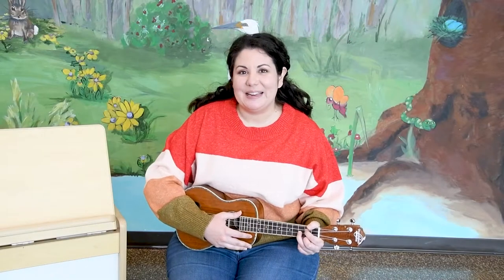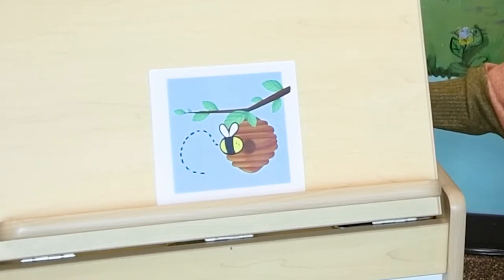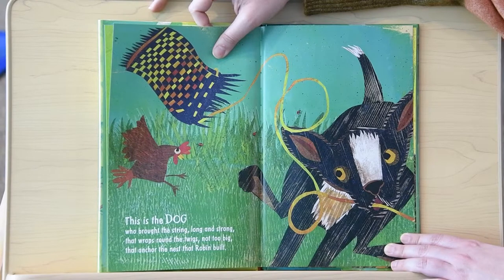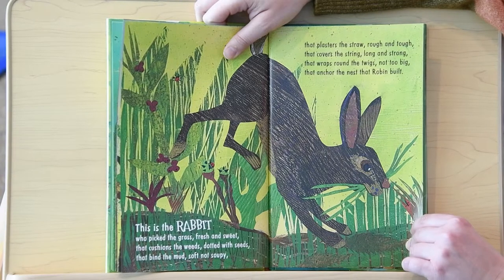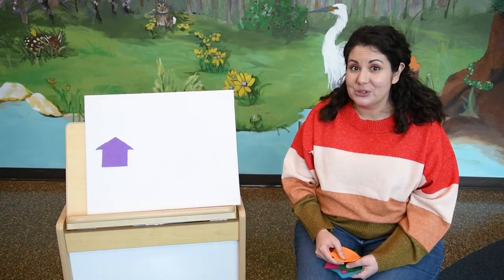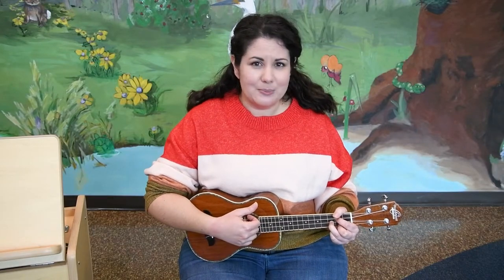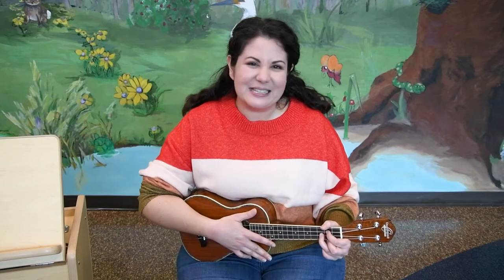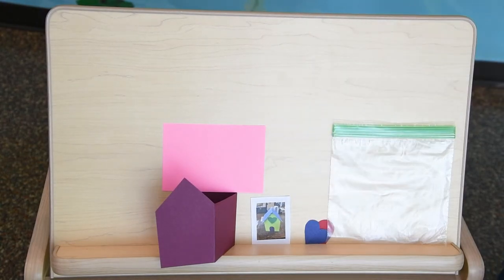Storytime with Ms. Amanda - 11/25/20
Families with little ones up to age 5 join Ms. Amanda for a premiere of this week’s pre-recorded storytime that will feature reading tips and ideas for family activities. These videos help children build early literacy skills through stories, music, rhymes, finger plays and movement.